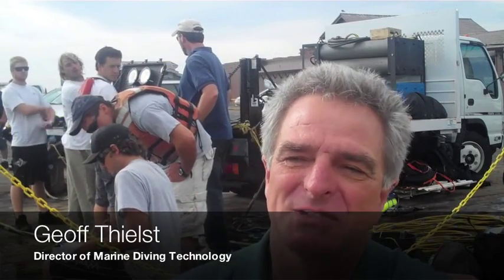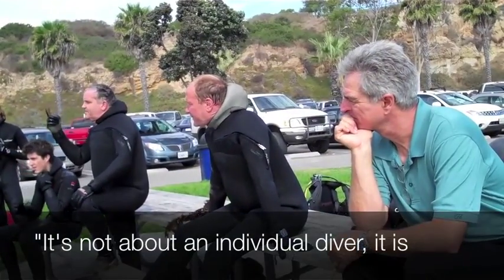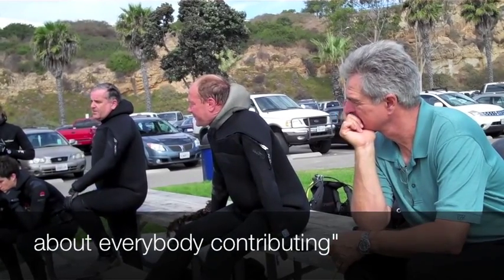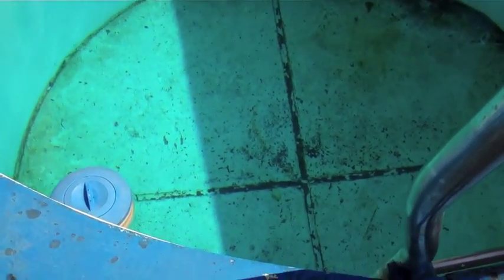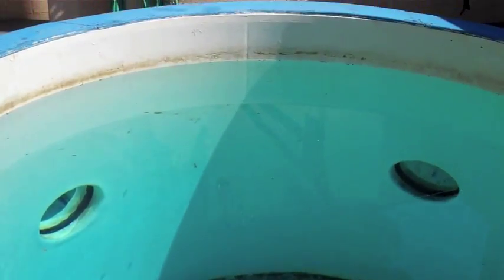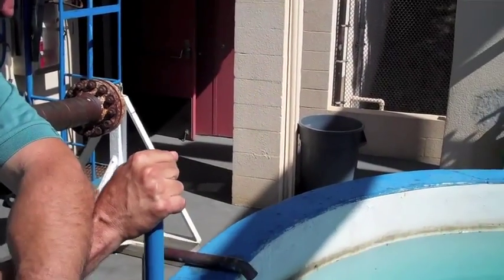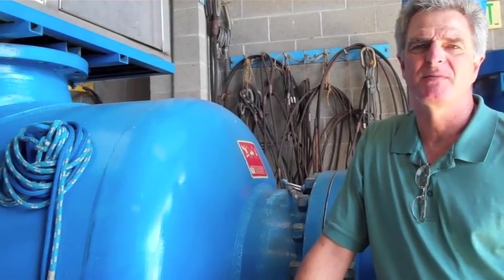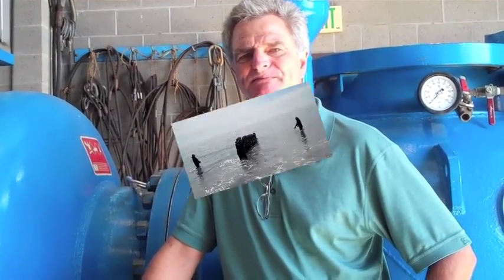Marine Diving Technology at SBCC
Santa Barbara City College and it's Marine Technology Programs
are recognized worldwide for academic and vocational excellence."

SBCC's Marine Technology Program received the "Exemplary Program Award from the State of California Community Colleges Chancellor's Office in 1998.
This is the highest honor bestowed among the 106 Community Colleges statewide.